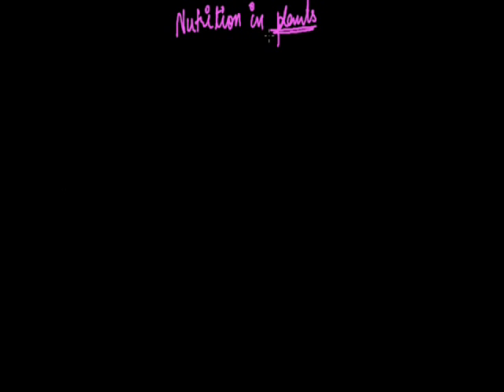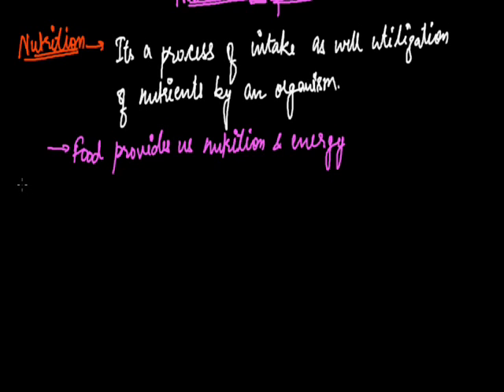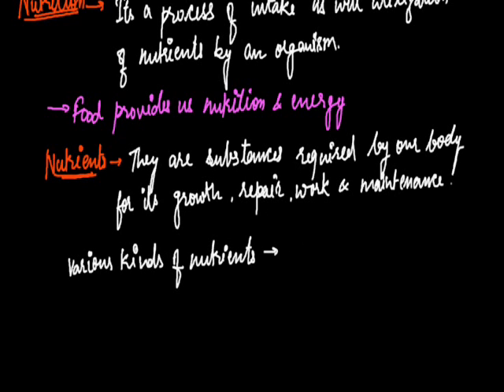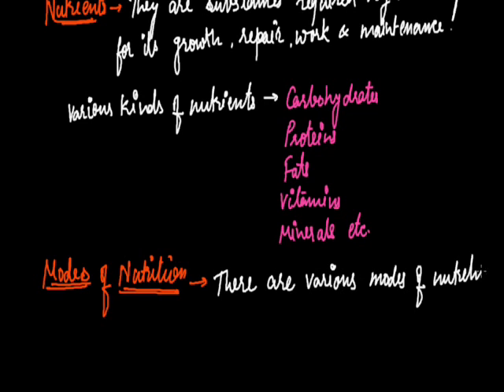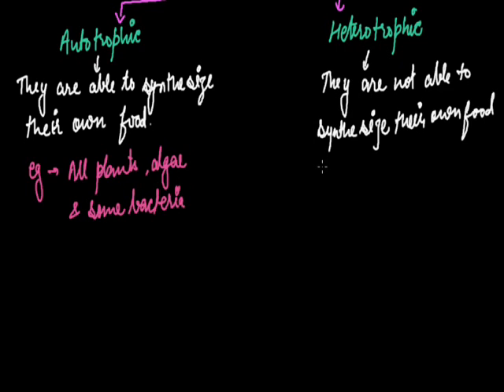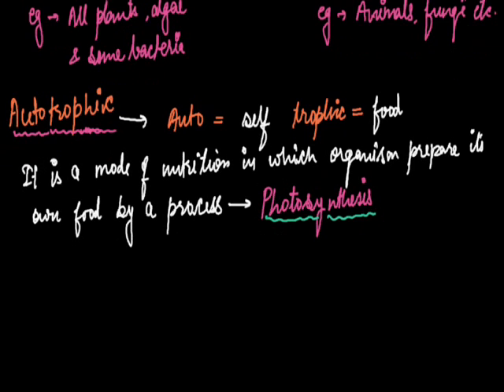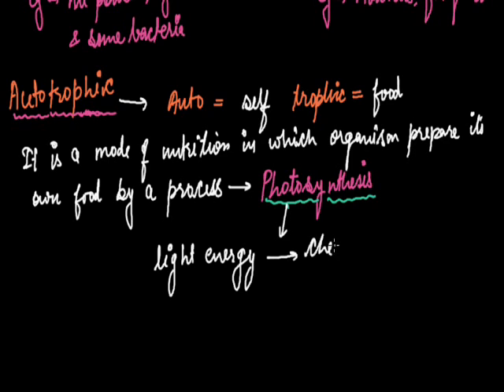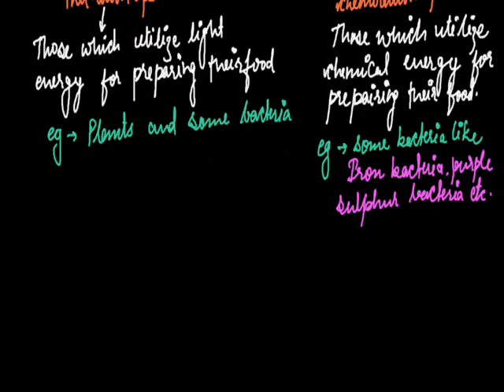Nutrition in plants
Introduction,Modes of Nutrition